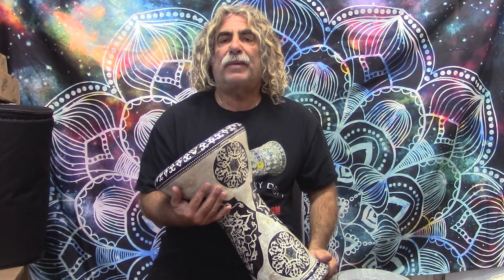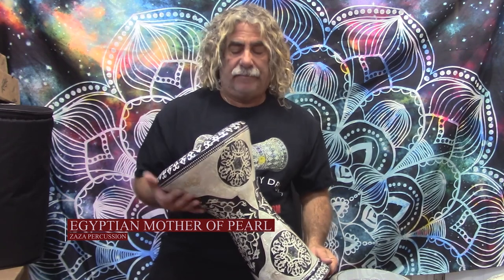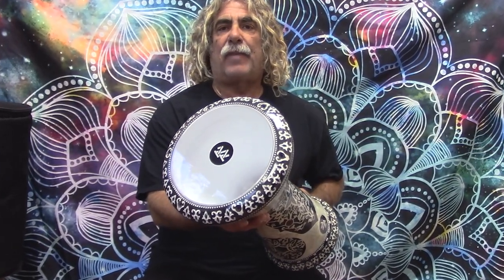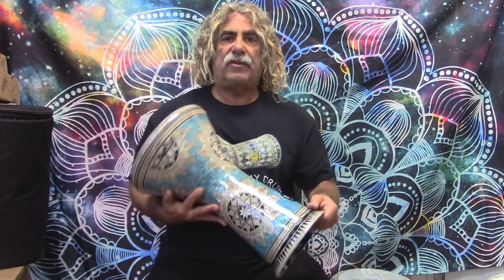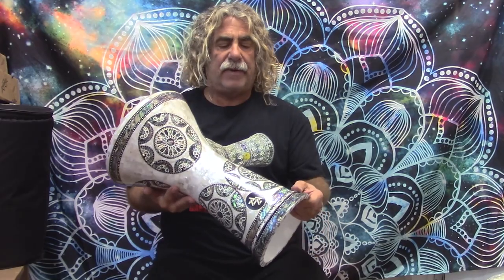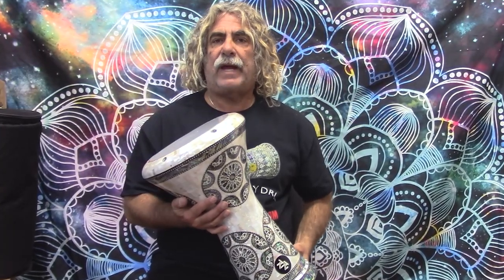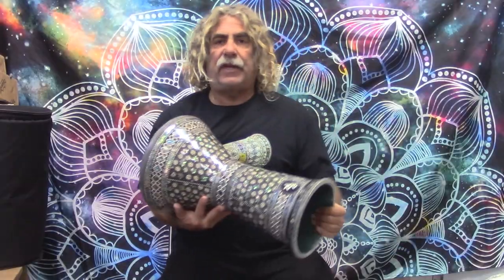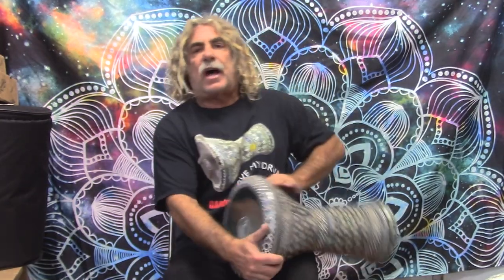Darbuka Planet - Frank demonstrates the new line of Zaza Percussion doumbeks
Frank demonstrates the new line of Zaza Percussion mother-of-pearl darbukas. The line comes in an advanced design at a height of 17.5 inches for a more accurate sound, and comes with a high-quality head with a diameter of 8.75''.